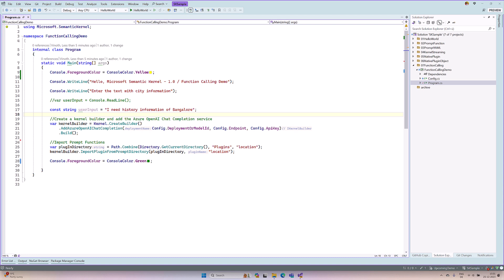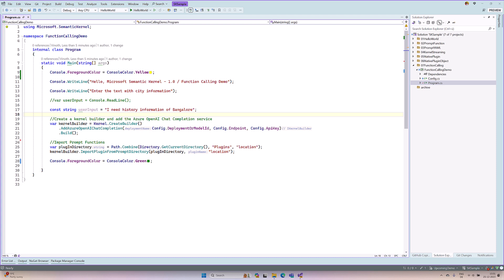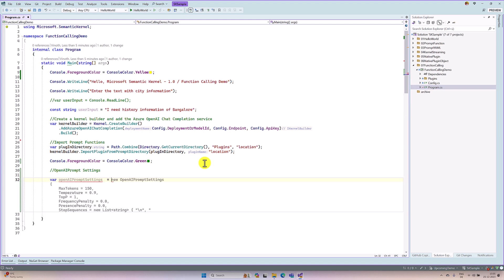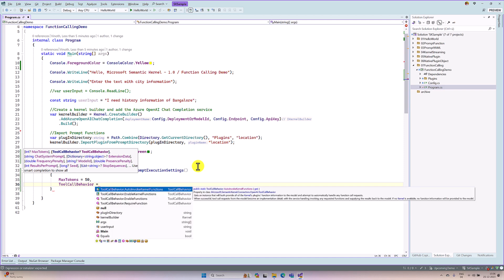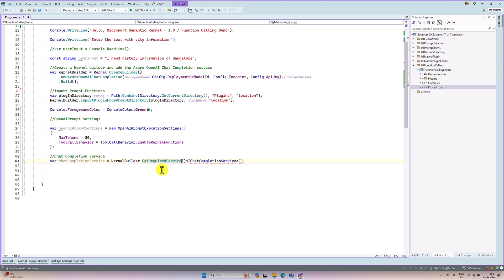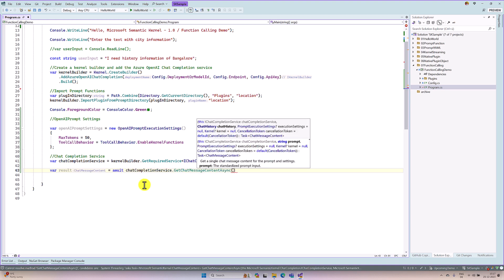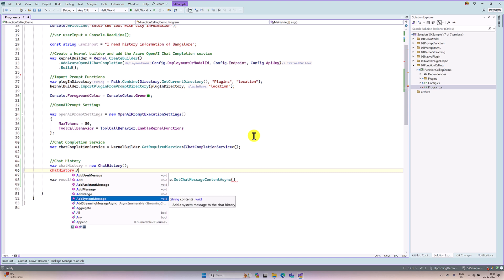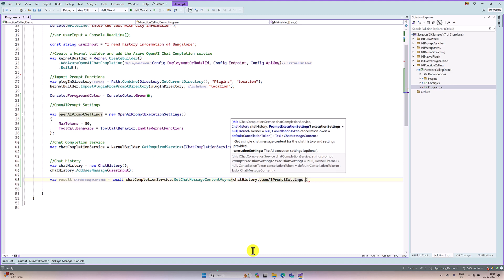23 - Integration of Azure OpenAI Function Calls in Semantic Kernel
Azure OpenAI function calling is a functionality that enables the utilization of the latest gpt-35-turbo and gpt-4 models to generate structured JSON outputs. These outputs are based on functions specified in the request, facilitating integration with various systems, tools, and the extraction of data from sources or APIs. This feature empowers the creation of custom outputs tailored to your prompts.

Microsoft Semantic Kernel serves as a platform for creating and executing intelligent agents proficient in understanding natural language and executing complex tasks. With Azure OpenAI function calling, you can leverage the capabilities of the latest gpt-35-turbo and gpt-4 models to produce structured JSON outputs based on defined functions in your requests.